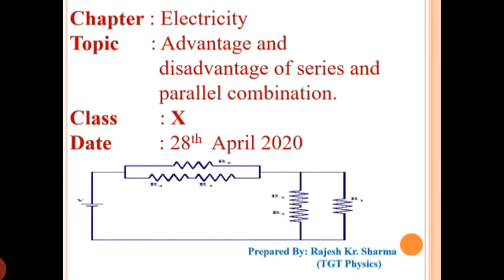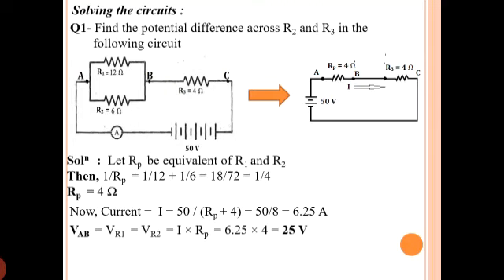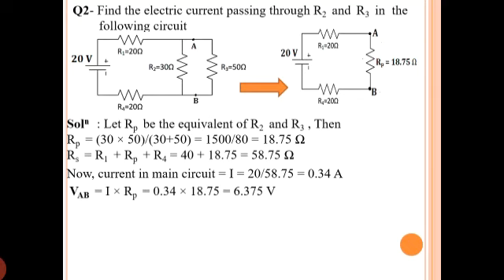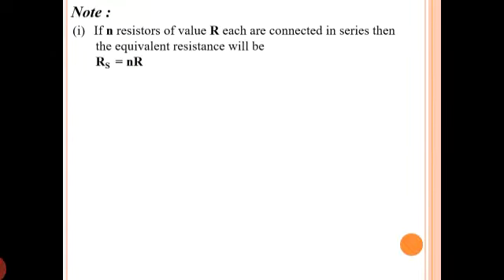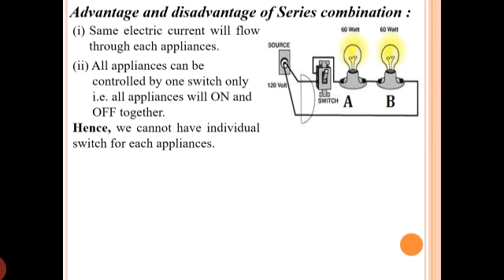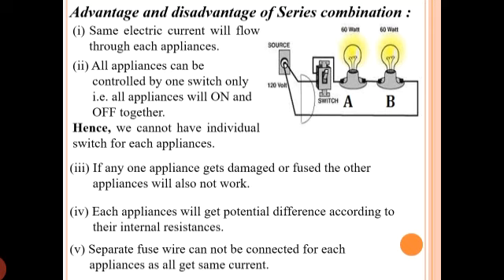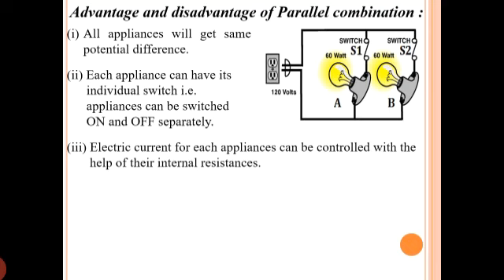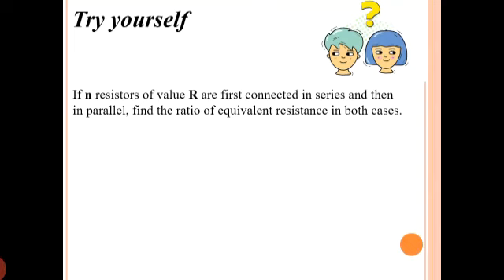Advantage and disadvantage of Series and Parallel connections in a circuit Class 10 Physics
Explanation of connecting appliances in series and parallel
Series and parallel combination of resistance.
Advantages of parallel combination.
Advantages of series combination.
disadvantages of series combination.